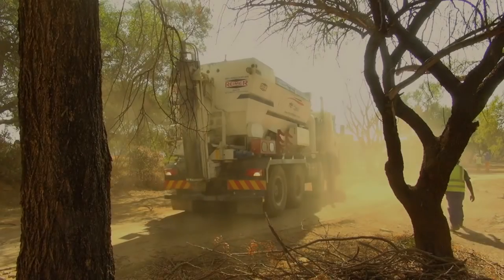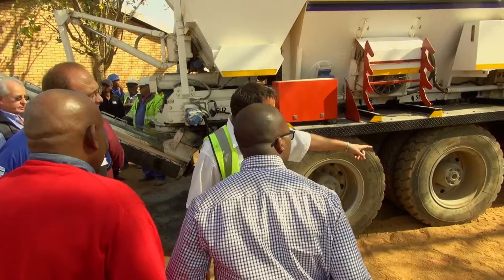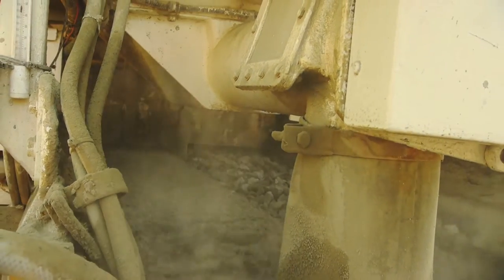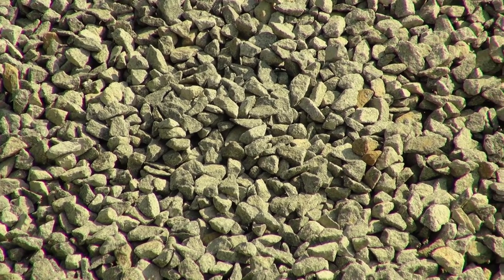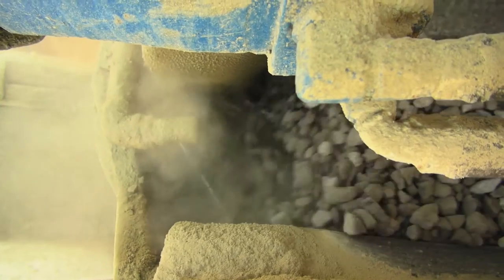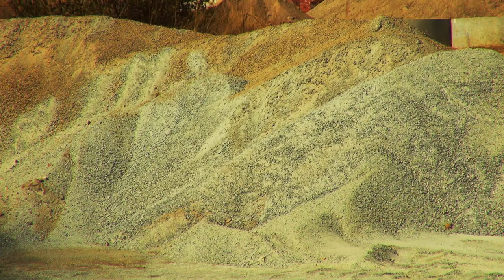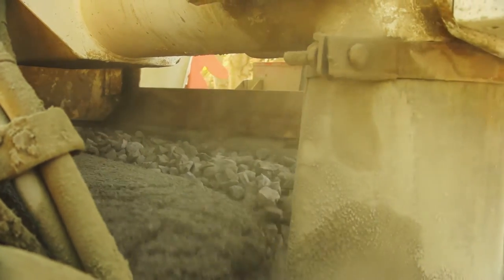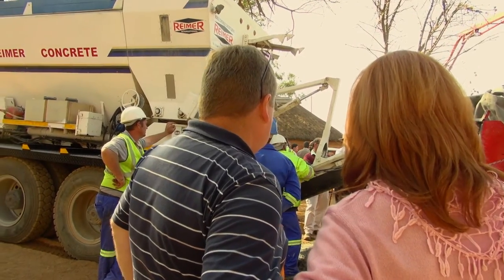Meet Your First ProAll Reimer Mixer